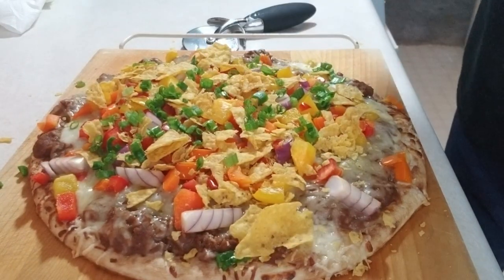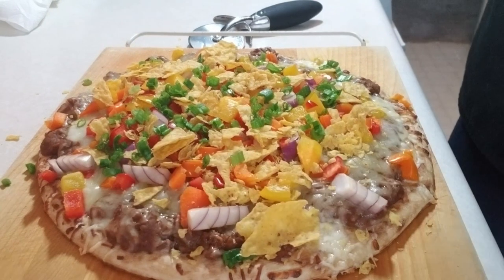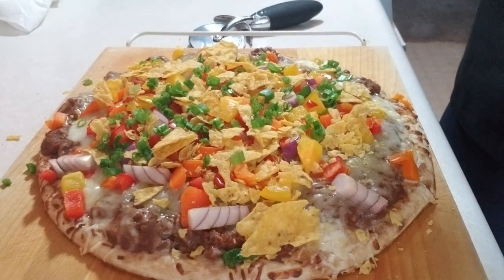Cooking Show Bloopers, Out Takes, and Fails | It's Only Food w/ Chef John Politte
Sometimes things don’t always go so great when cooking or trying to film a cooking show.  Enjoy these kitchen bloopers and out takes from some of the shows from season 4.

PURCHASE ALL MY GOURMET SEASONING

PURCHASE MY COOKBOOK: